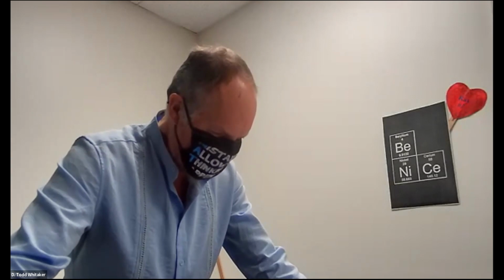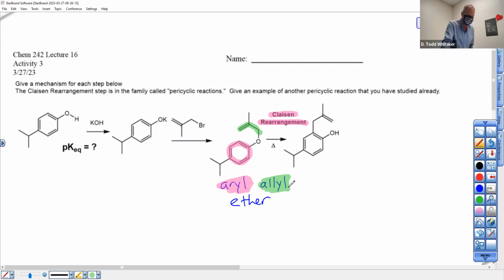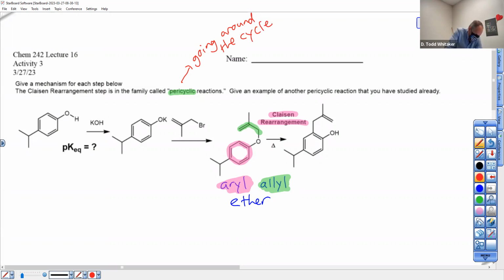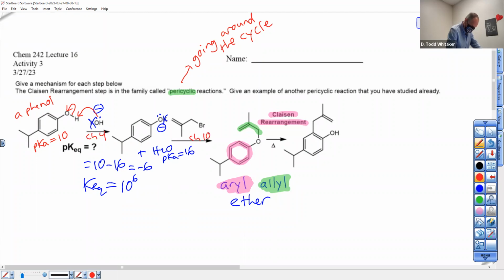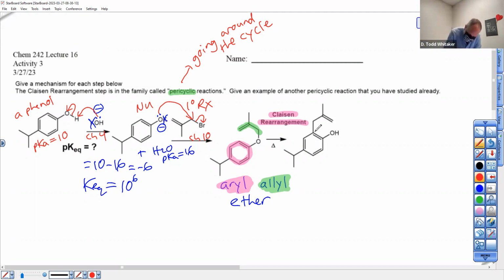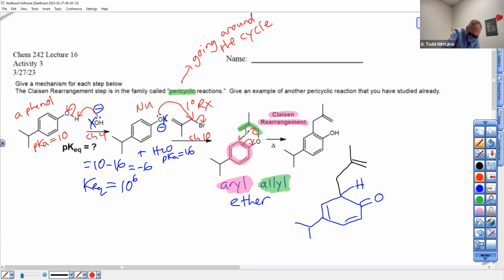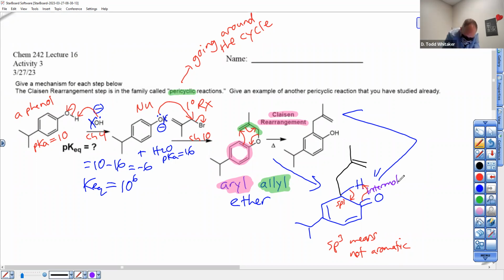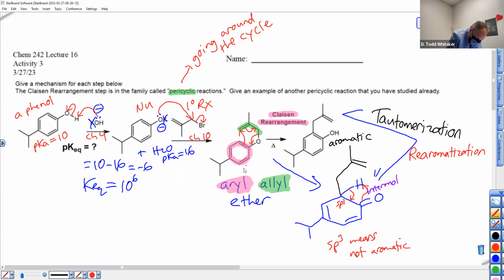c242w23 L16 Act 3 Claisen Rearrangement Mechanism